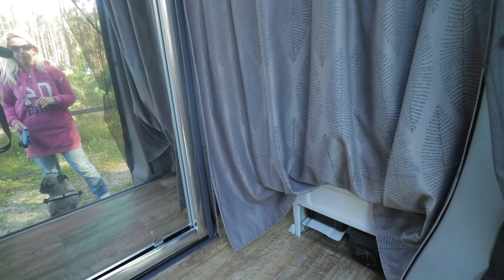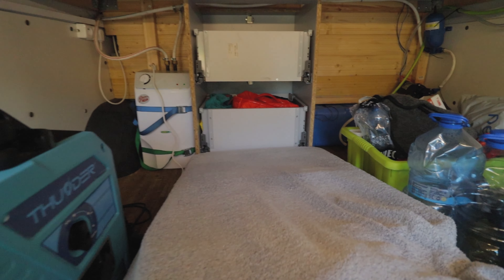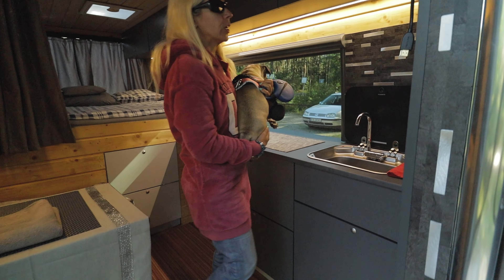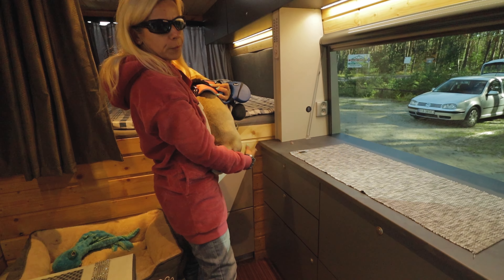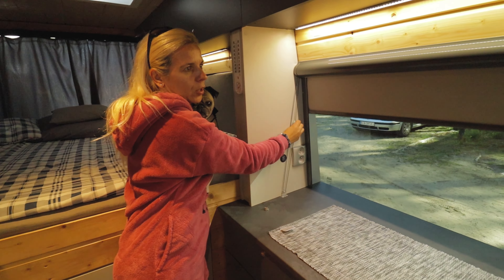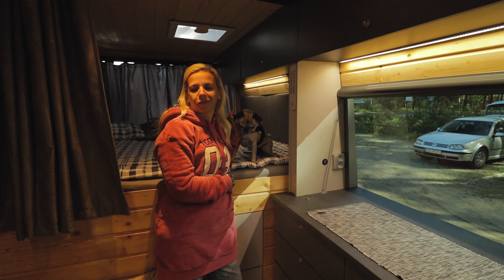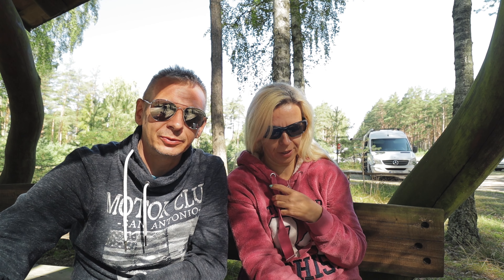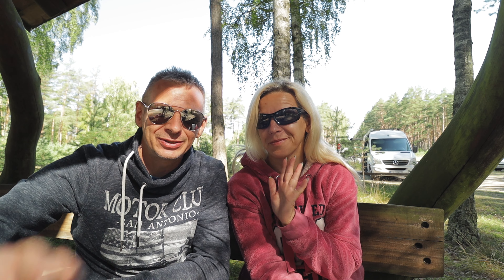PRZEPROWADZILIŚMY SIĘ DO KAMPERA! VAN TOUR MERCEDES SPRINTER VANLIFE POLSKA VLOG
Dzień dobry kochani 💚

Przedstawiamy Wam naszego "Mercedresa" - czyli nasz dom na czterech kółkach. To w nim mieszkamy, pracujemy i podróżujemy spontanicznie przed siebie. Zapraszamy Was do śledzenia naszej podróży - pokażemy ciekawe miejscówki i nasze codzienne życie.

Przeprowadzka do kampera to wyjątkowe doświadczenie, które daje wolność, bliskość z naturą i możliwość podróżowania bez ograniczeń. To krok w stronę prostszego i bardziej minimalistycznego stylu życia, który przyciąga coraz więcej osób.

Kampery pozwalają na podróżowanie bez ograniczeń czasowych i konieczności rezerwowania noclegów. To także możliwość bycia blisko natury, z dala od zgiełku miejskiego życia. Przeprowadzka do kampera to odważna decyzja, która może otworzyć nowe horyzonty, dostarczyć niezapomnianych przeżyć i nauczyć cieszyć się prostotą życia w ruchu.

Muzyka:
Infraction Music